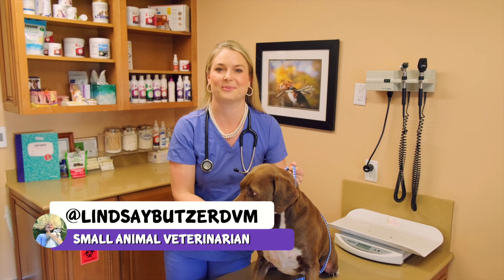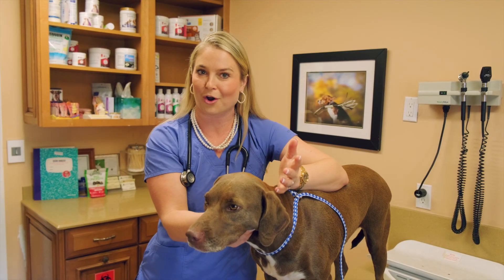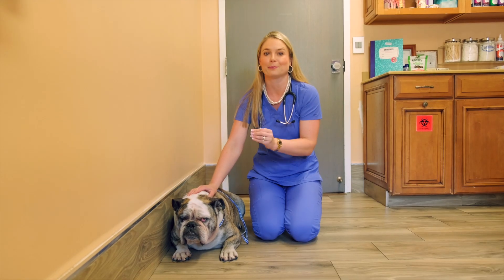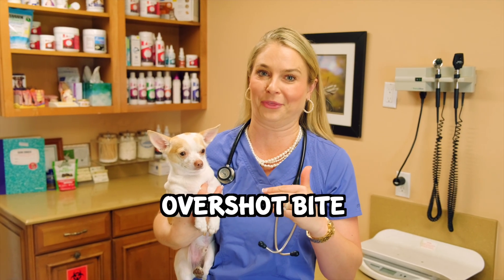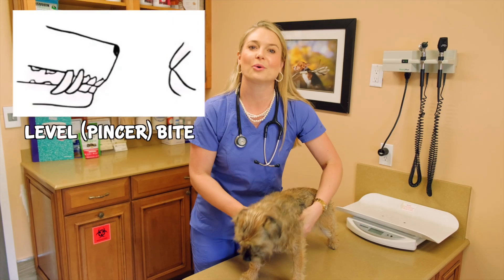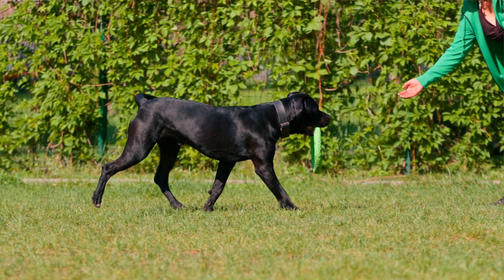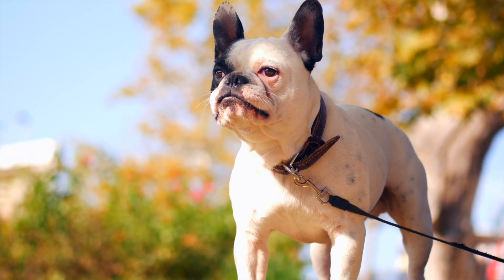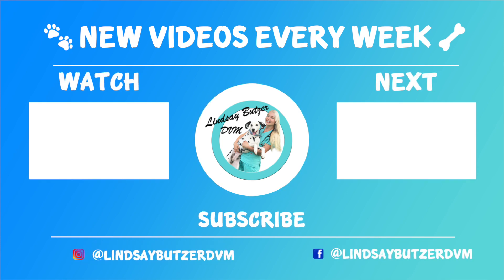Learn the 4 Types of Dog Bites + Malocclusions + Scissor Bite! | Dr. Lindsay Butzer Vet Explains!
The dog's bite or mouth is the terminology used to check how the teeth in the upper and lower jaws meet when the mouth is closed. This depends on two factors - the length of the actual jaws relative to one another, and the position of the teeth themselves.

A Dog Show Judge will ask you to show them your dogs bite so they can assess the bite by just looking at the front of the mouth and down the sides of the mouth to ascertain the correct bite for your breed.

The 5 Types of Dog Bites:
1️⃣Scissor Bite: A normal scissors bite is where the incisor teeth in the upper jaw are in contact with but slightly overlap those in bottom jaw. This also produces a 'scissor' appearance in the way the pre-molars and molars meet down the side of the mouth.
🦴Breeds: Most dog's breeds have this regular scissor bite. German shepherds, Golden retrievers, Labradors, Dobermans ect.

2️⃣Undershot Bite: An undershot bite in dogs, also known as an "underbite" or "mandibular prognathism," occurs when the lower jaw extends further forward than the upper jaw. This results in the lower teeth protruding in front of the upper teeth.
 🦴Breeds: Bulldogs, Boxers, Shih Tzus, Boston Terrier , Bullmastiff

3️⃣Overshot Bite: or "mandibular brachygnathism," is a dental condition where the upper jaw extends significantly beyond the lower jaw.
 🦴Breeds: Grey Hounds, Collies, Border Collies, Italian Greyhounds, Australian shepherds

4️⃣Level or Pincer Bite:  occurs when the upper and lower incisor teeth meet edge-to-edge. This means the biting surfaces of the upper and lower incisors come into direct contact with each other.
 🦴Breeds: Many Terrier Breeds, German Pinscher

5️⃣ (BONUS) Reverse Scissor Bite: Outer surfaces of upper incisors engage with inner surfaces of lower incisors. Other teeth form a zigzag with no interference. A bite on its way to an undershot bite.

AMAZON DOG PRODUCTS I LOVE:
AMAZON DOG CREAMS AND SHAMPOO FOR TOPICAL CARE:
🟢Neosporin can be used on dogs
🟣Zymox hydrocortisone cream
🟣Zymox enzymatic shampoo
🔴Wound Cream Silver Honey
Hydrocortisone cream for dogs
🔵Chlorhexidine shampoo

Heavy duty dog harness
My favorite Dog leashes
AirTag dog collar
Puppy Collar

🎾 Dog ball launcher
🥘 Rubber dog toy frozen enrichment treat
🥘 Dog Snuffle mat for enrichment

😑Heavy duty Furniture dog crate that I have!
Regular wire crate

👏Agility dog Kit I just bought for my new puppy:
Starter Kit
Large dog agility set